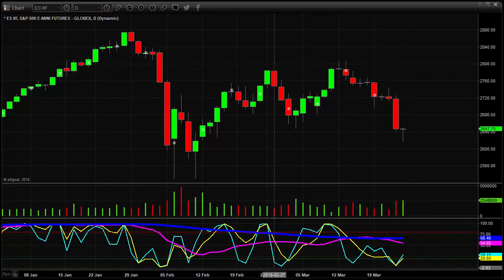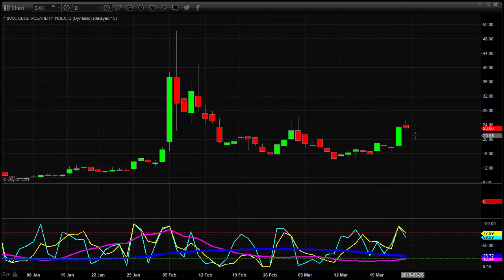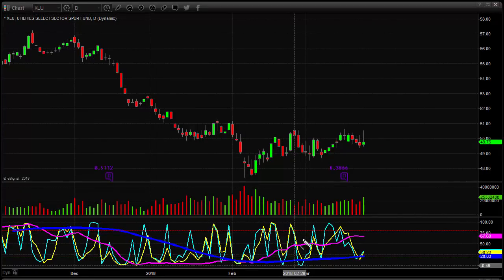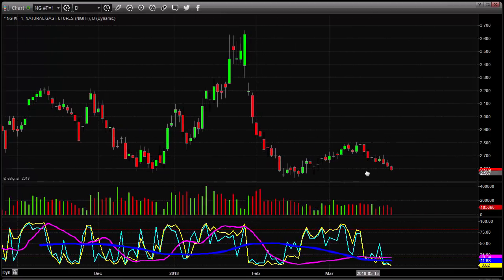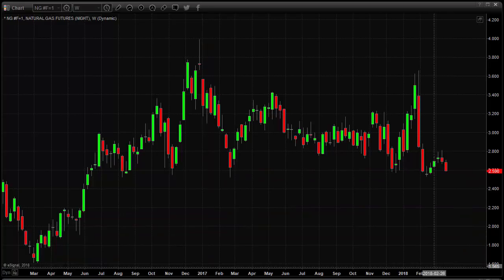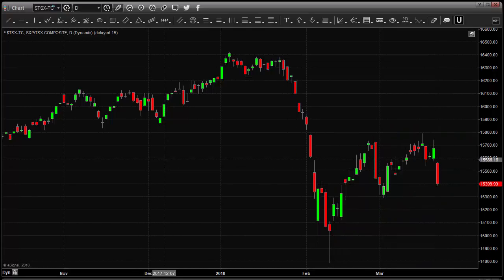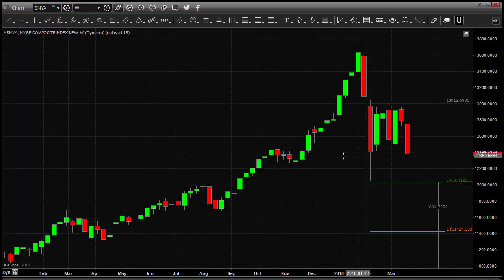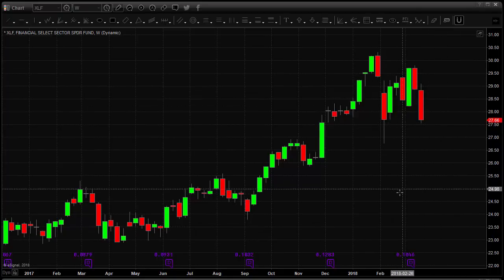Friday's Stock Market Crash, What Is To Happen Monday, And Precious Metals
Get this video EVERY morning delivered to your inbox